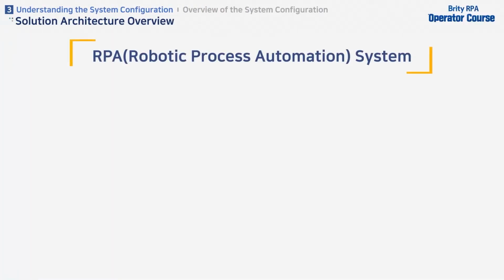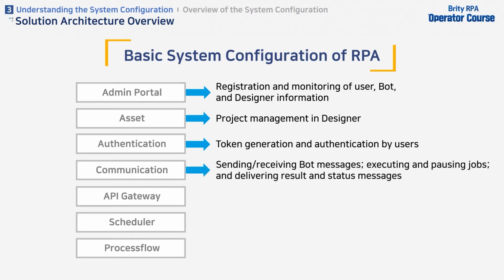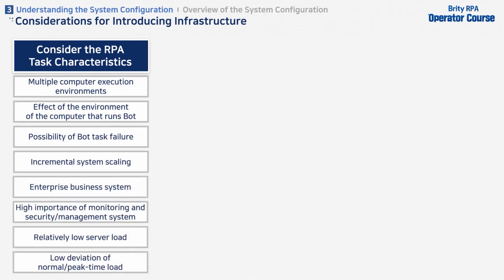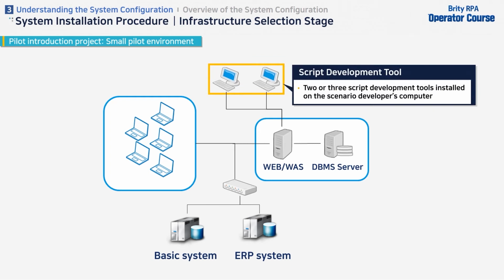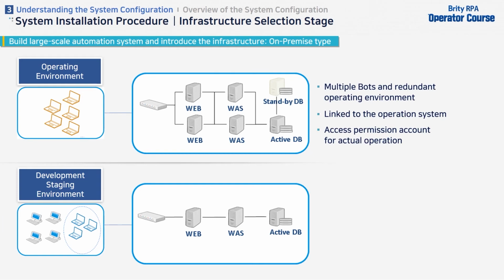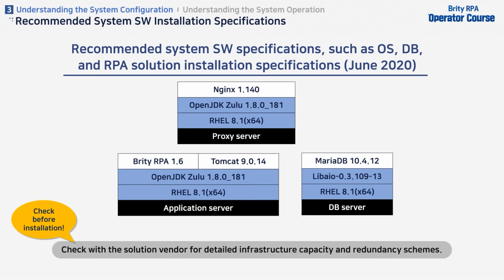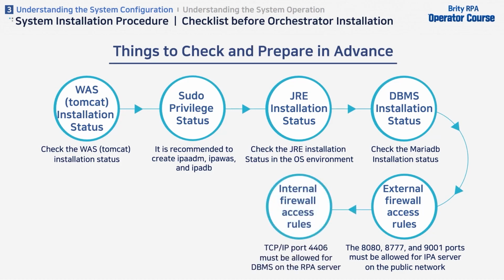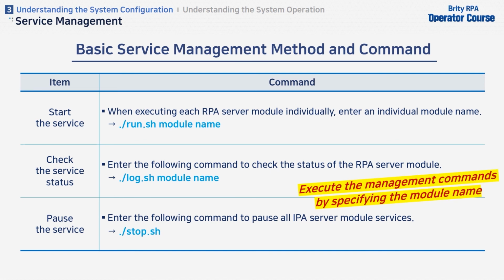[Operator Course] 3. Understanding the System Configuration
- Overview of the System Configuration
- Understanding of System Operation